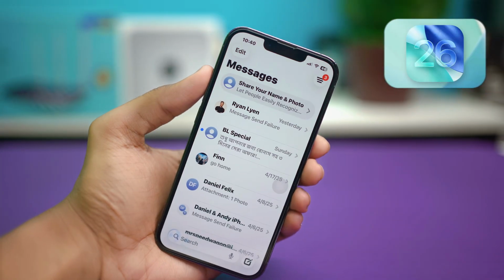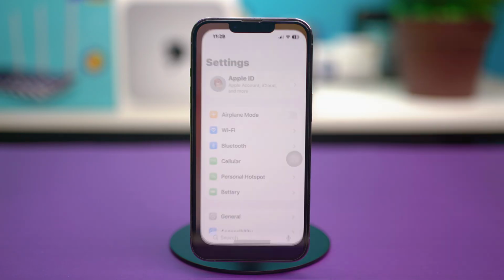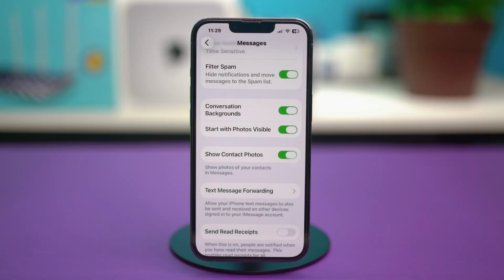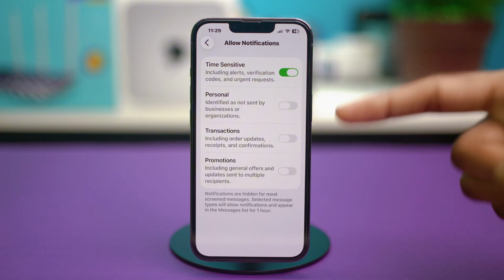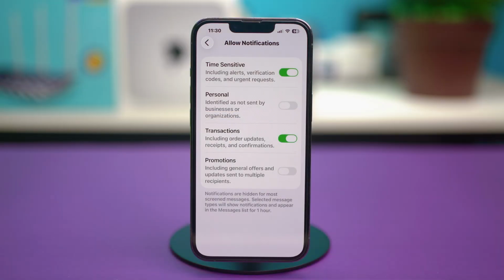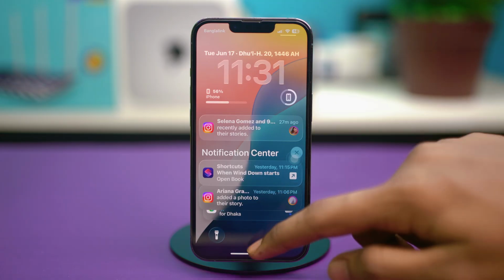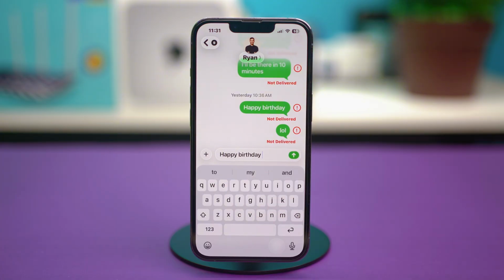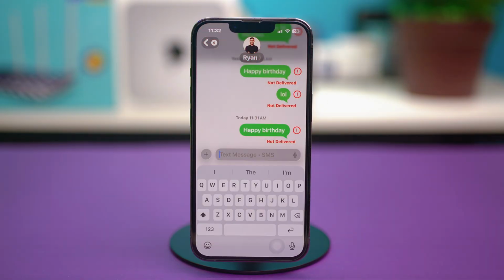How to Customize Your Messages App on iOS 26 | iOS Messages App Tips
Want to customize Messages on iOS 26? Well, don't worry! In this video, I've shown how to customize Messages on iPhone, explored the new iOS 26 Messages features, and explained how to change Messages settings on iOS. You'll also learn how to personalize Messages on iOS to make your texting experience unique.

So no need to roam around, go and check this video. Thanks a bunch for visiting here!

00:01- Video Intro
00:17- Part 1
00:51- Part 2
01:46- Part 3
02:19- Part 4
03:08- Part End